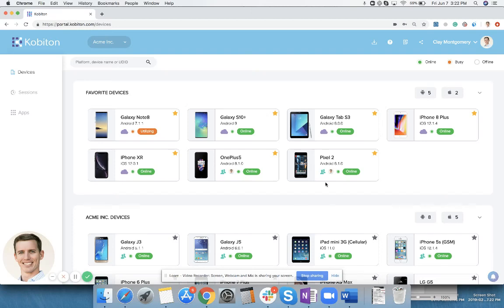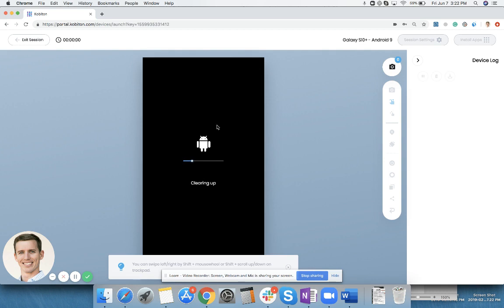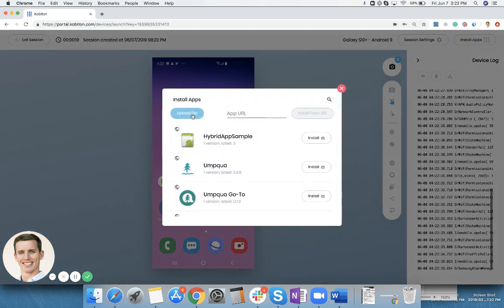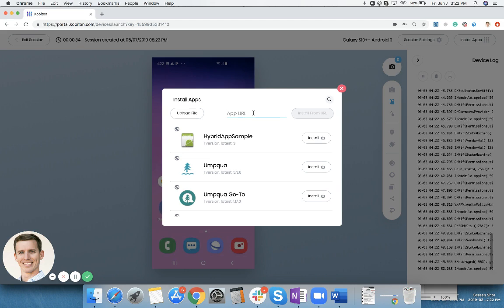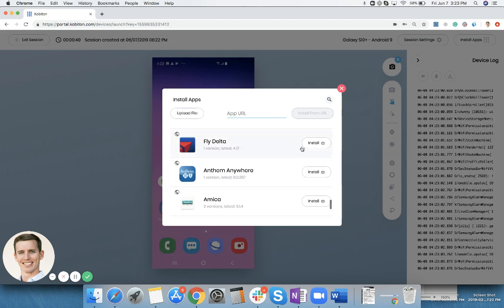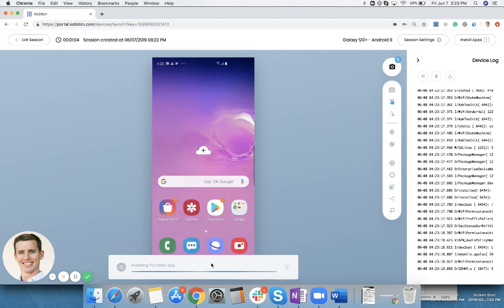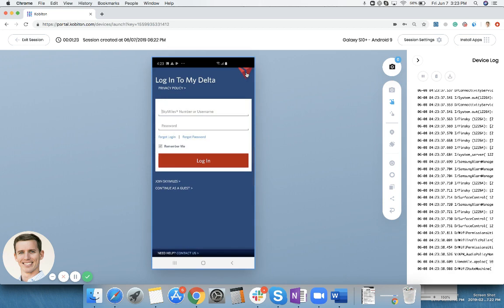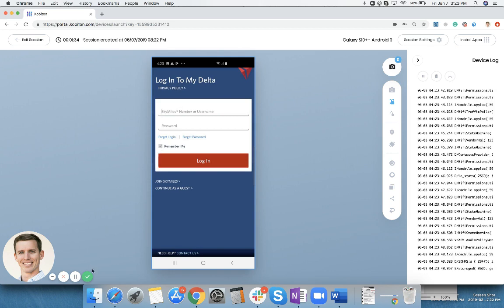[Tutorial] How to Install an App on a Kobiton Device I Kobiton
This video will walk you through how to install an application on a Kobiton device.